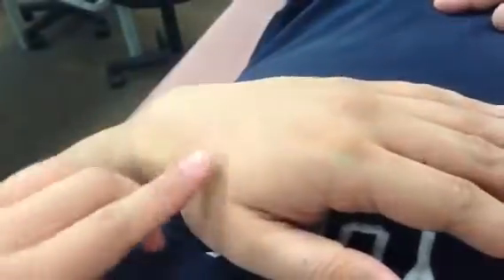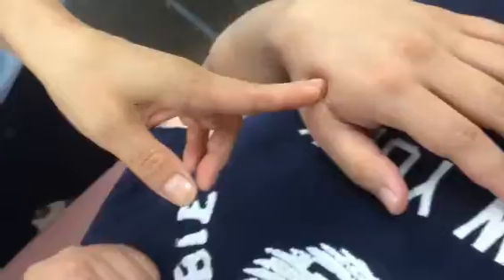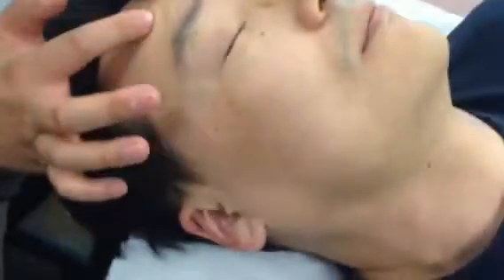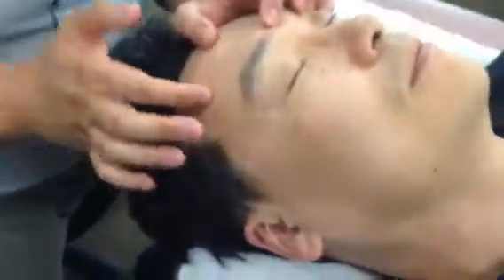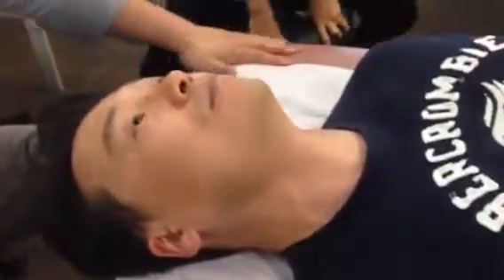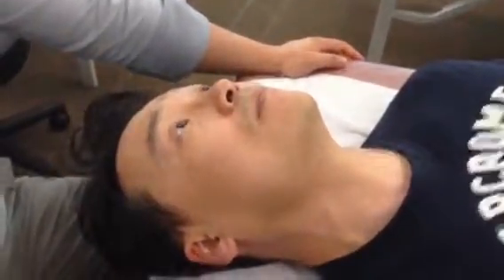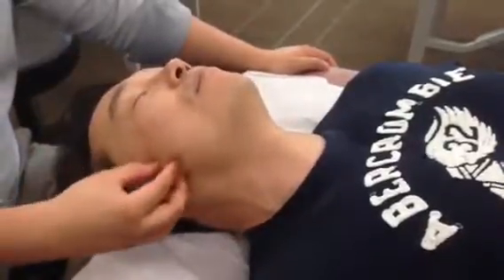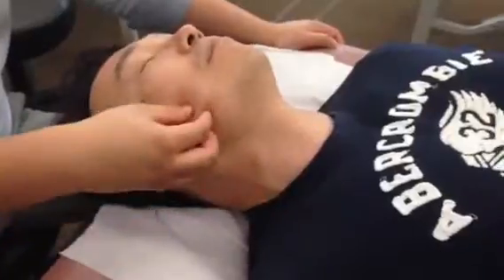Facial Paralysis 3